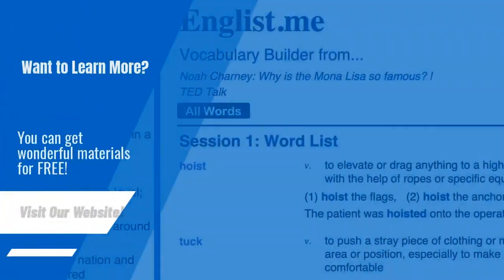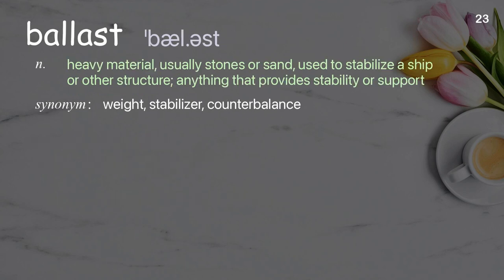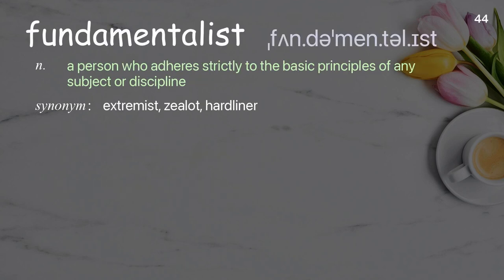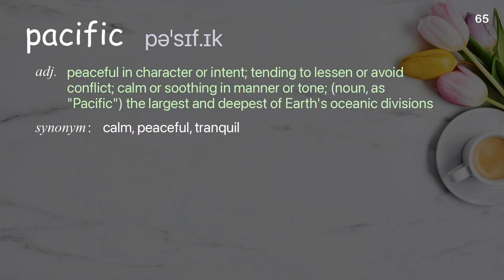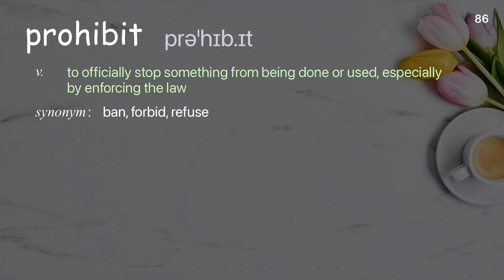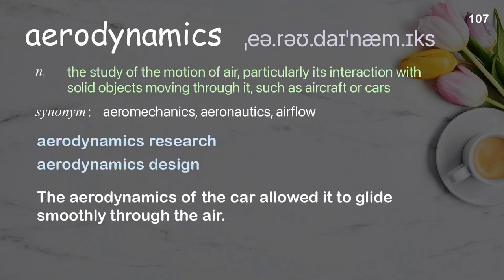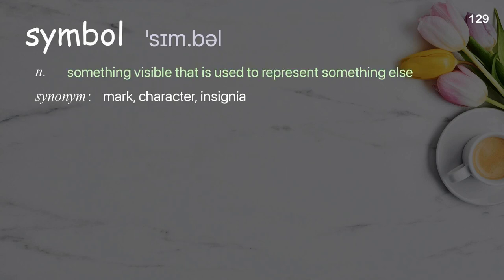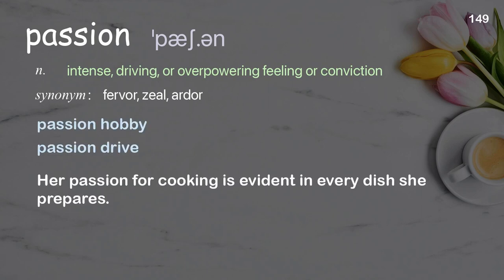149 Academic Words Ref from "Bertrand Piccard: My solar-powered adventure | TED Talk"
■PLEASE NOTE

■Reference Source
Bertrand Piccard: My solar-powered adventure | TED Talk